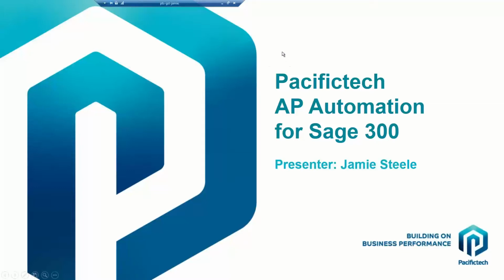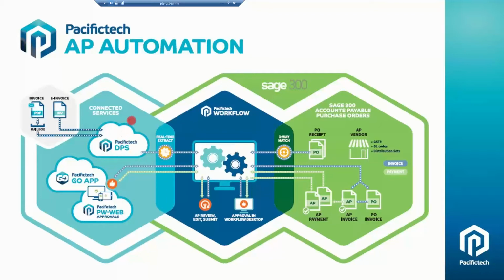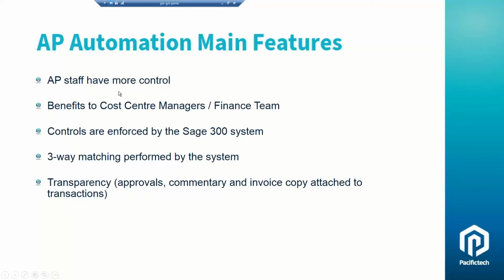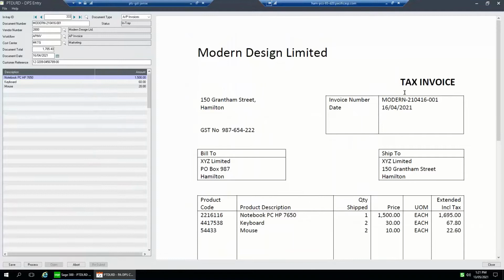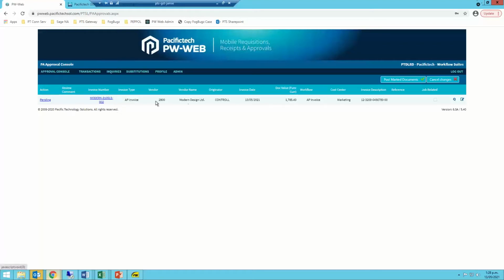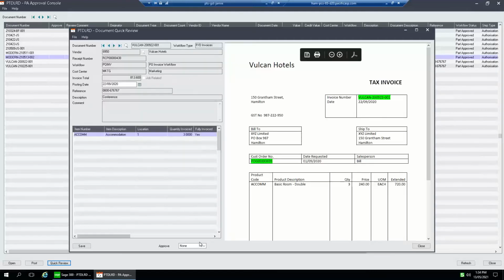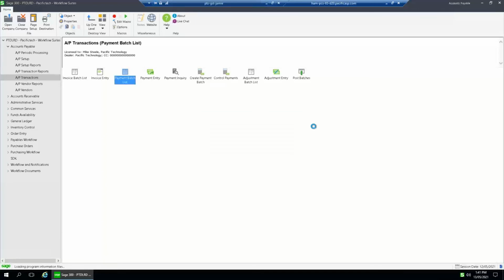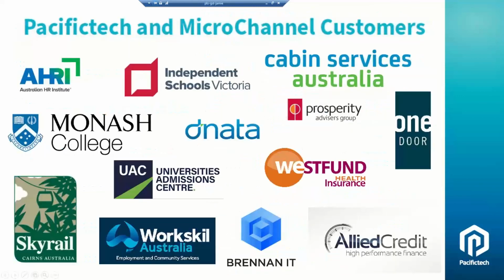Streamline Invoice Processing in Sage 300 - Pacifictech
Learn how Accounts Payable Automation easily integrates with Sage 300 to significantly reduce manual data entry and automate approval processes.

0:00 Overview of AP Automation
14:59 See a Demo of AP Automation
43:18 AP Automation Benefits & Learn More